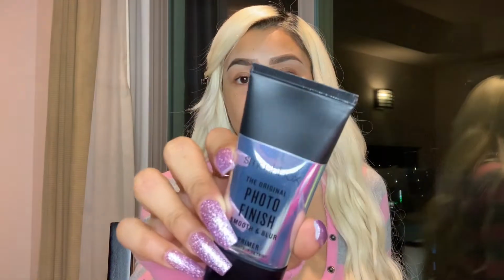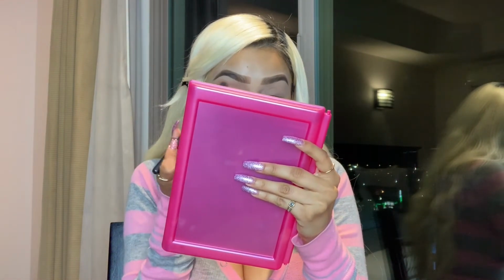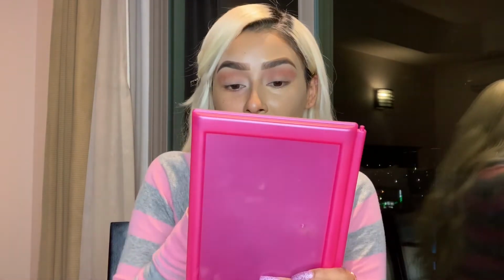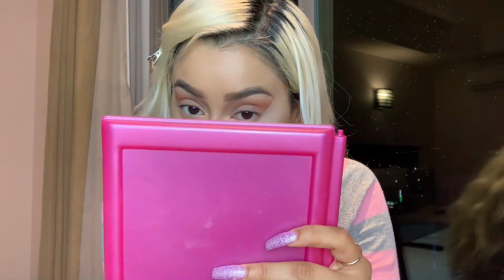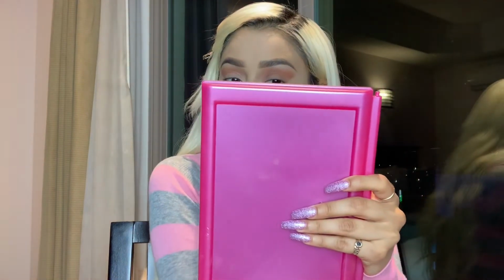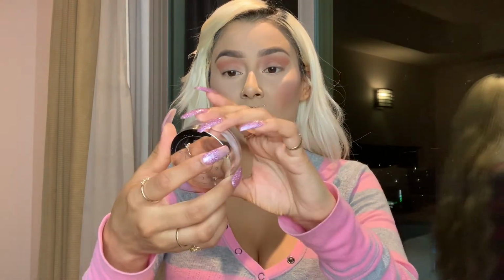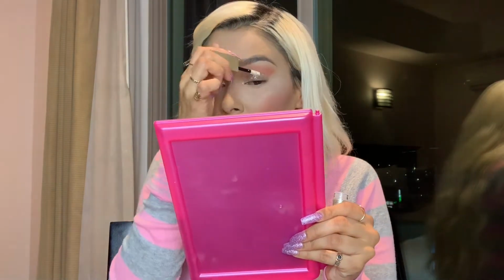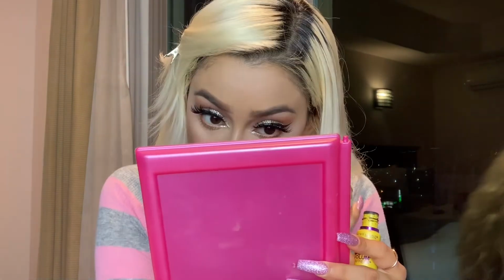FULL COVERAGE MAKEUP ROUTINE | Jasmin Montufar